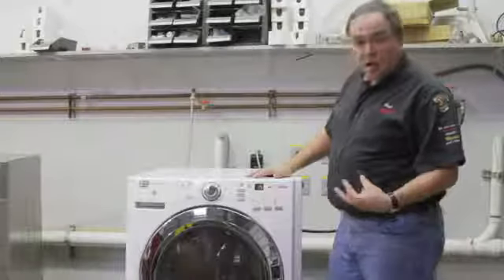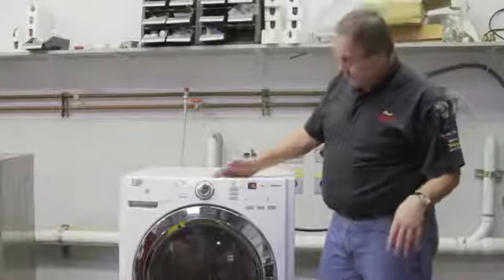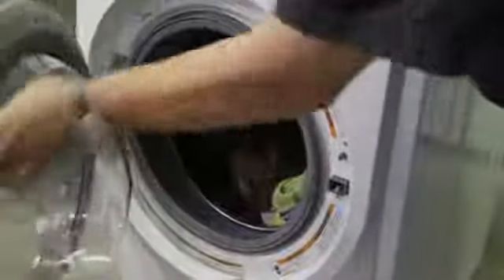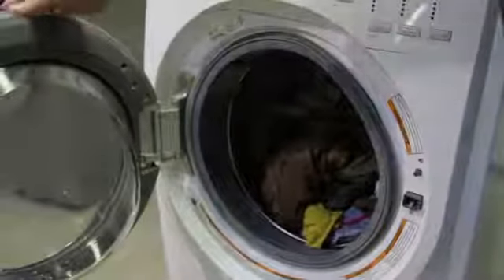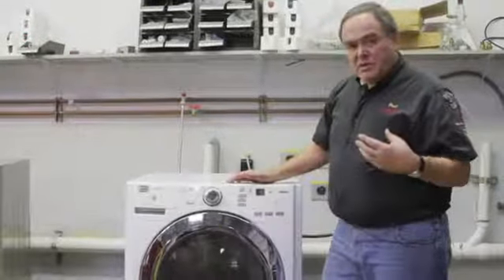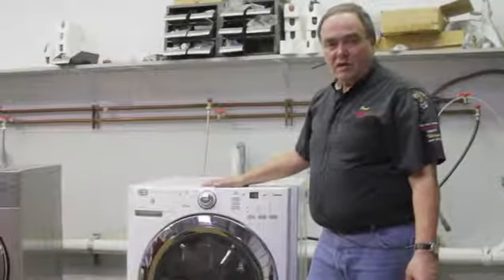How to Keep a Washer From Vibrating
How to Keep a Washer From Vibrating. Part of the series: Home Appliances. A washing machine may vibrate for several reasons, and one of the most common is an unstable load of laundry. Discover how to balance a load of laundry with help from the president of a factory-authorized appliance service company in this free video on home appliances and washing machines.